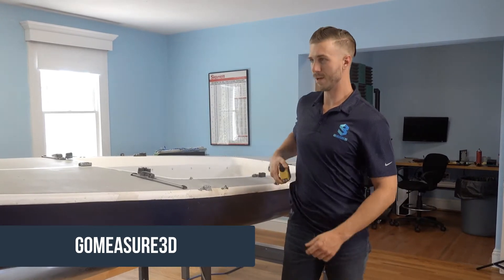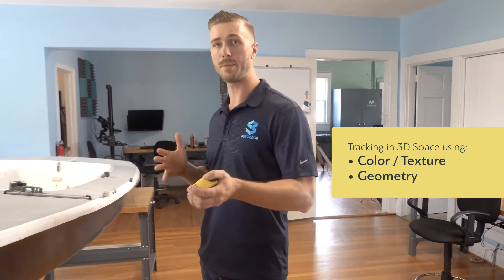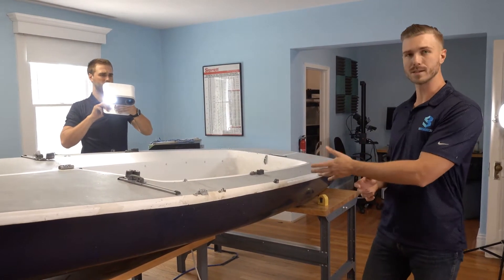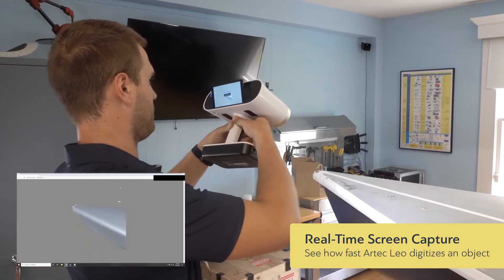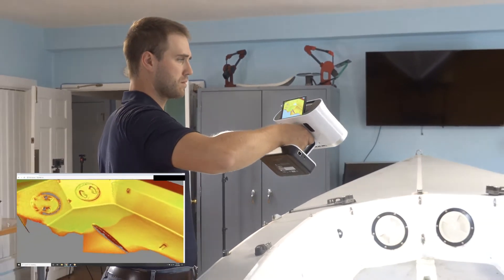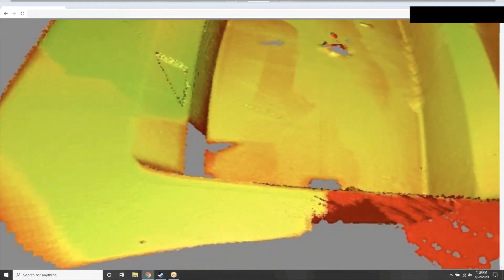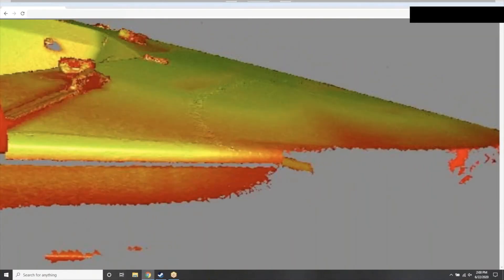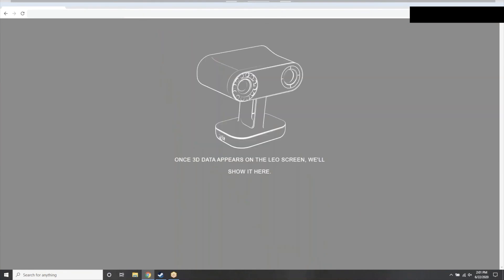Artec Leo: 3D Scanning Large Objects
We'll show you how easy it is to digitize a large object like a sail boat using the Artec Leo. The handheld 3D scanner uses the latest technologies in data capture, completely wireless, to revolutionize your workflow.